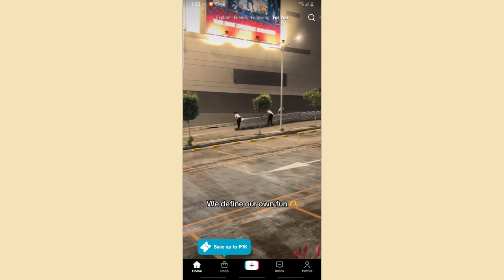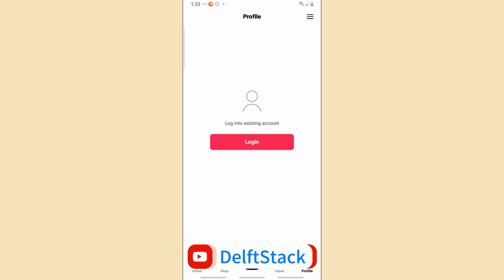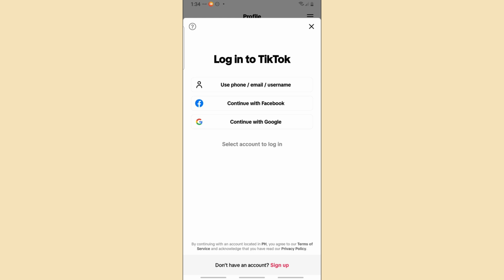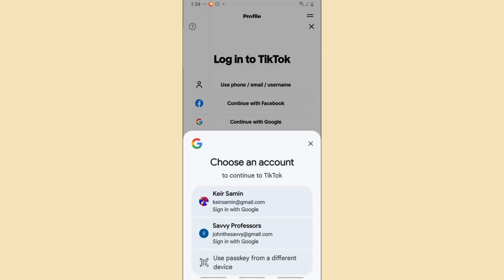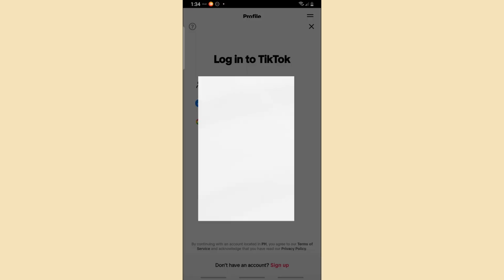How to Reactivate a TikTok Account. Step by Step Recovery Guide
Accidentally deactivated your TikTok account or took a break and now want it back? You're in the right place. In this quick DelftStack tutorial, you'll learn exactly how to reactivate your TikTok account in just a few taps. No complicated steps. No waiting. Just a simple login process to get your profile visible again.

 • How TikTok account deactivation works
 • How to log back into a deactivated TikTok account
 • Where to find the reactivation option
 • How to confirm your account is active again
 • What happens after reactivation
 • Tips to make sure others can find your account again

⏱️ Timestamps
 • 00:00 Introduction
 • 00:06 Start of actual tutorial
 • 01:33 Final tips and wrap up

 • Recover your TikTok account quickly
 • Avoid common reactivation mistakes
 • No need to contact TikTok support
 • Beginner friendly and easy to follow
 • Works for Google, email, and linked accounts

💬 Have questions? Drop a comment and we'll help you out.